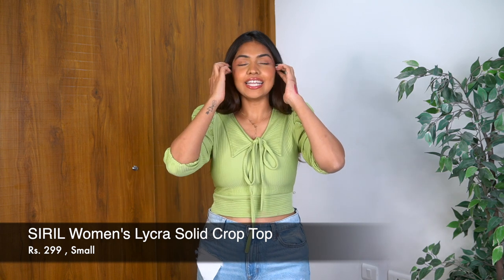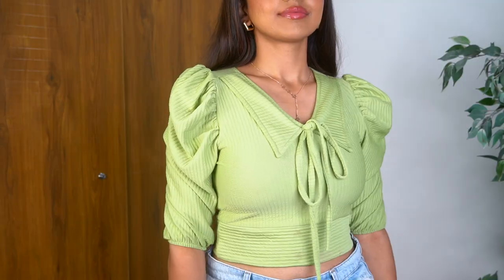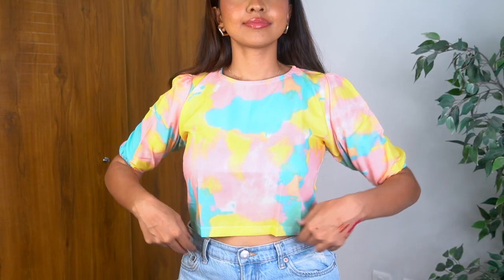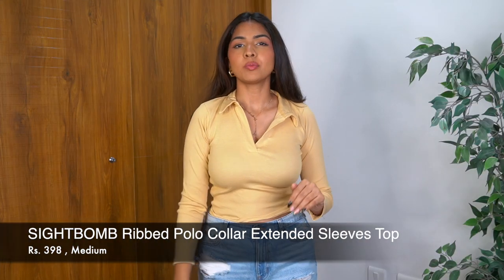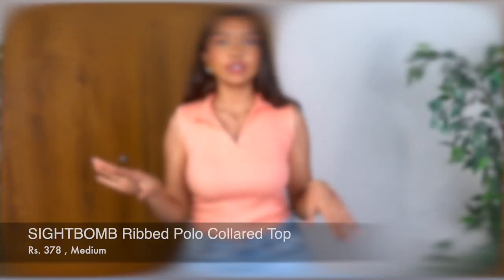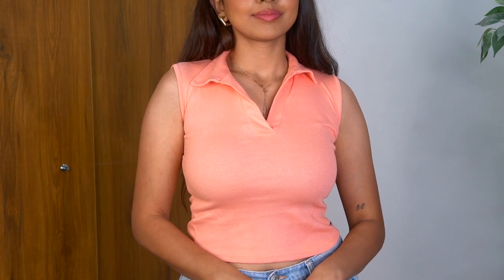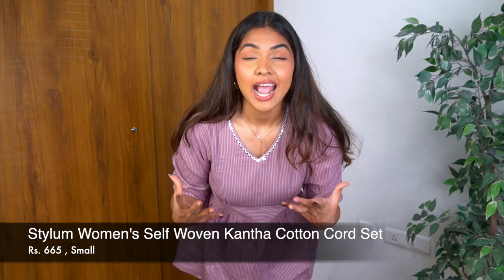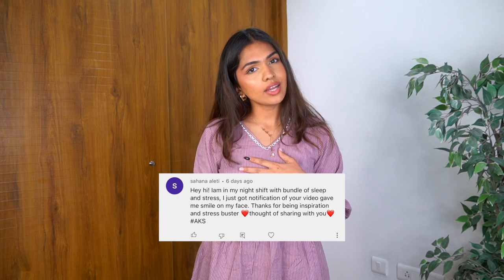Amazon Tops under 500Rs. | Afforable spring?summer fashion haul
Hey guys, heres is a affordable tops haul from AMAZON ❤️
AMAZON MUST HAVES FOR EVERY GIRL!!

Links:
SIRIL Women's Lycra Solid Crop Top:

Leriya Fashion Women Striped Top :

GRECIILOOKS Top for Women:

GRECIILOOKS Women's Printed Puff Sleeve Tops:

SIGHTBOMB Cross Halter Neck Ribbed Tops for Women:

SIGHTBOMB Ribbed Polo Collared Top:

SIGHTBOMB Ribbed Polo Collar Extended Sleeves Tops :

Stylum Women's Self Woven Kantha Cotton Cord Set: